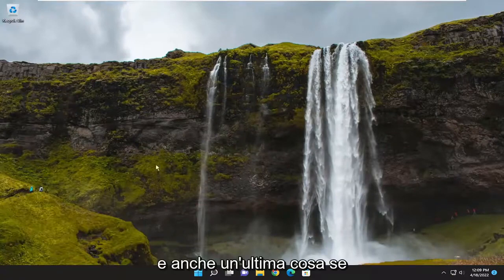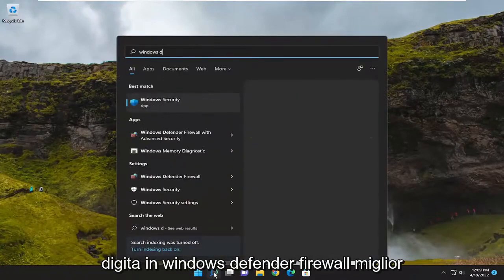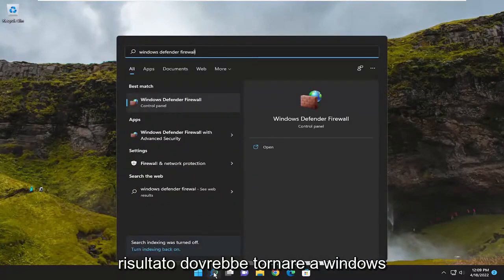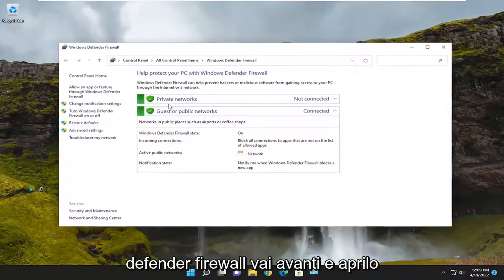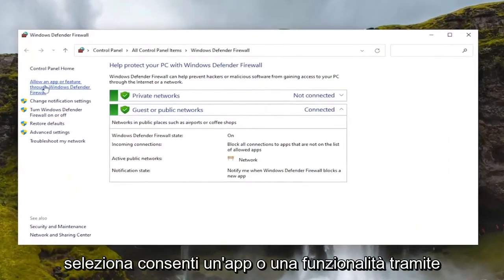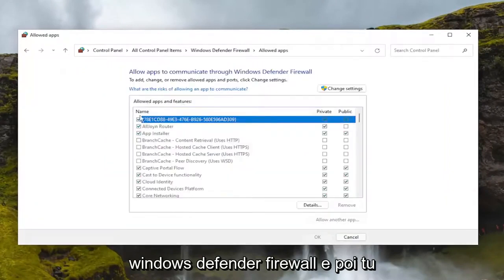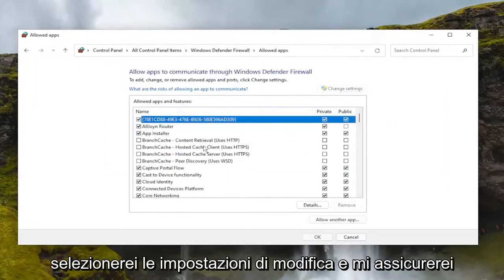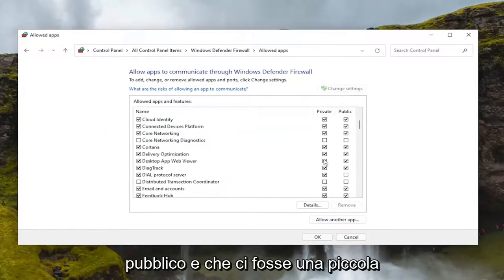Come risolvere Roblox continua a bloccarsi?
Roblox continua a bloccarsi su PC Windows [Soluzione]

Gli utenti hanno riscontrato un problema con Roblox in cui quando tentano di partecipare a un gioco, il client Roblox Player si arresta in modo anomalo. Ciò può essere causato da una serie di motivi che includono l'interferenza di un'applicazione di terze parti o, in alcuni casi, l'overlay Discord. Per alcune persone, Roblox si arresta in modo anomalo non appena entrano nel gioco, mentre altri non hanno nemmeno la possibilità di entrare nel gioco. Il problema in questione è comune e più utenti hanno affrontato. Fortunatamente, a causa di ciò, sono disponibili numerosi metodi che è possibile utilizzare per risolvere il problema e impedire che si blocchi. In questo tutorial, ti mostreremo come fare proprio questo, quindi basta seguire.

Problemi risolti in questo tutorial:
Roblox che fa schiantare le finestre
Roblox crasha windows 11
Roblox crasha windows 10
Roblox continua a bloccare Windows 10
L'app Roblox si blocca su Windows 10
Roblox risolve crash di windows 10

Ecco una guida completa su come risolvere il problema dell'arresto anomalo di Roblox su PC Windows 11 e Windows 10. Roblox è un'ottima piattaforma di gioco per giocare a una varietà di giochi. Tuttavia, molti utenti si sono lamentati del fatto che Roblox continua a bloccarsi durante il gioco o all'avvio sul proprio PC. Questo problema può essere causato da diversi fattori come driver grafici difettosi, impostazioni grafiche più elevate su PC a bassa potenza, programmi in background, ecc. Ora, se stai affrontando lo stesso problema in cui Roblox continua a bloccarsi impedendoti di giocare, questo post è per te.